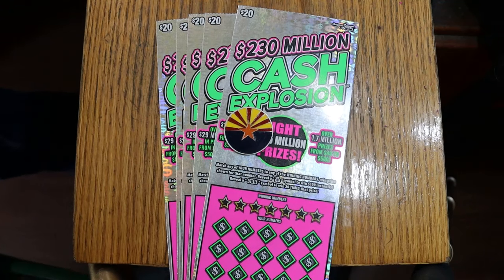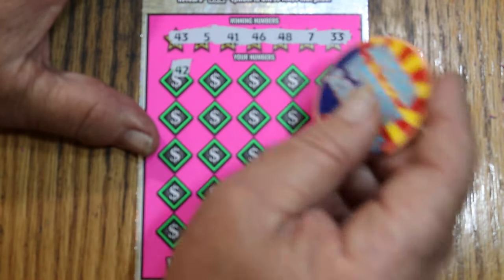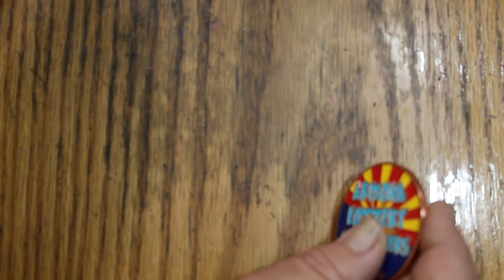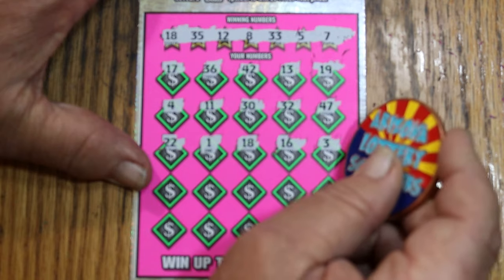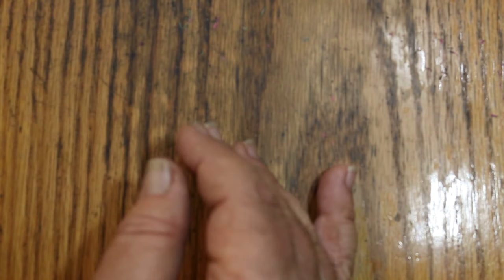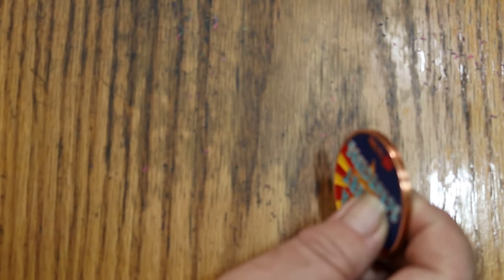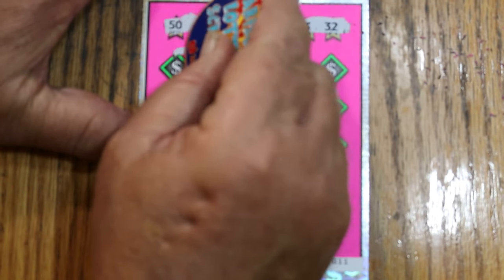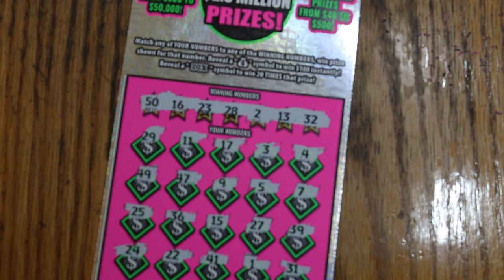💥FULLBOOK💥CASH EXPLOSION💥PART TWO💥